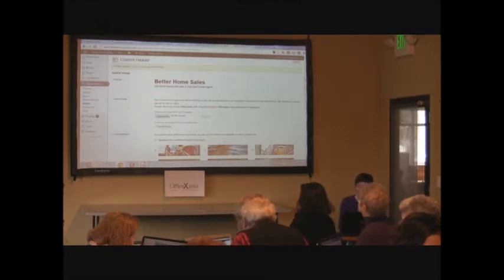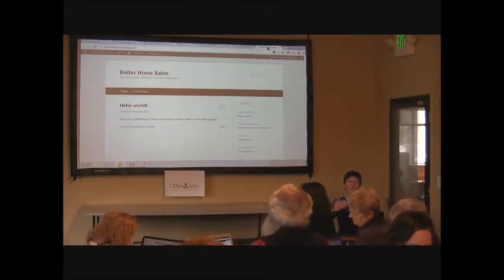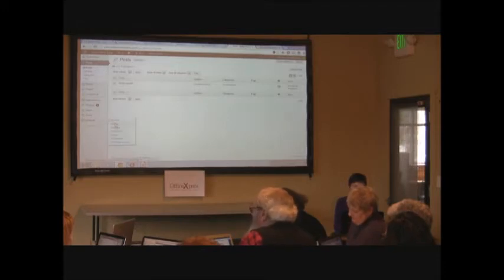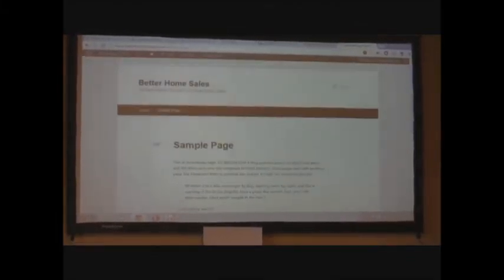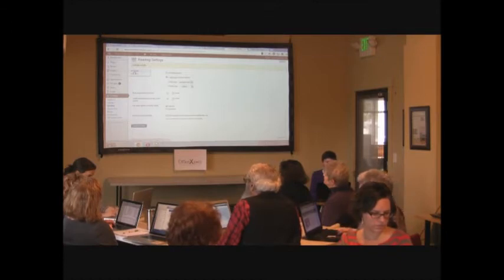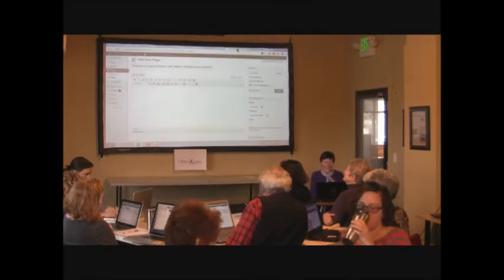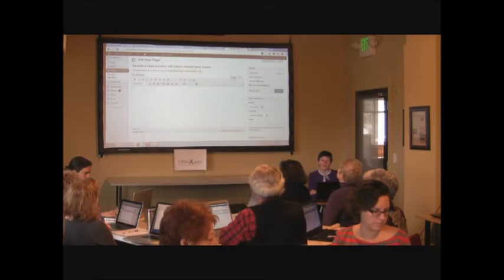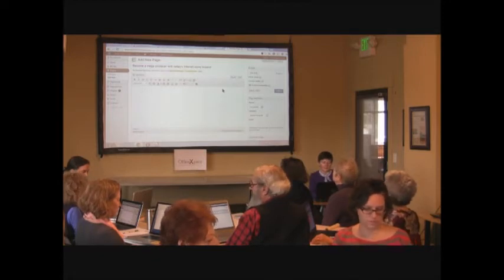WordPress Workshop, Feb 5 (4/4)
Session 1, Video 4 of 4: From no website to a basic site up and running in 60 minutes or less. Includes a tour of the WordPress dashboard, menus & the key settings every site or blog must do.